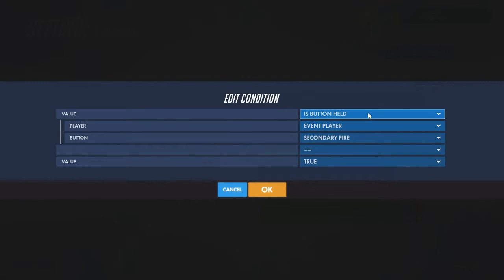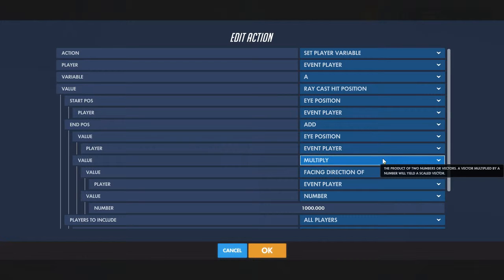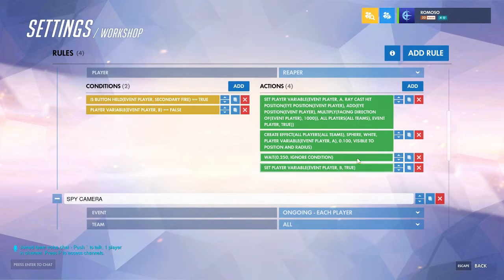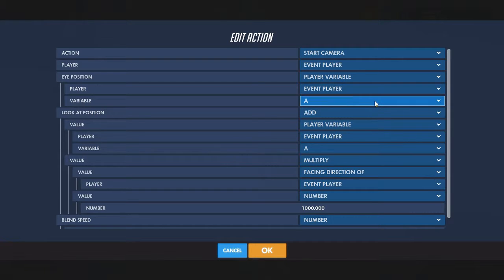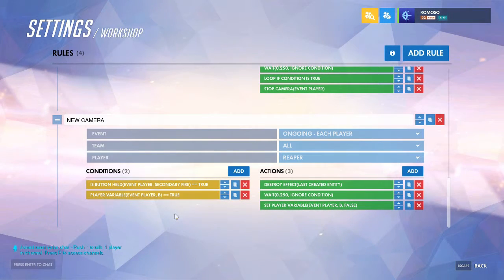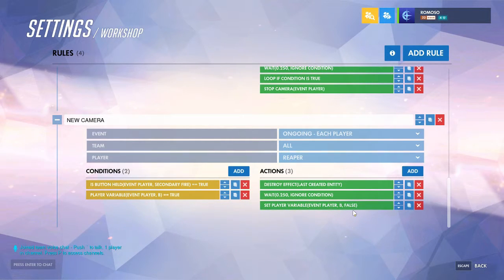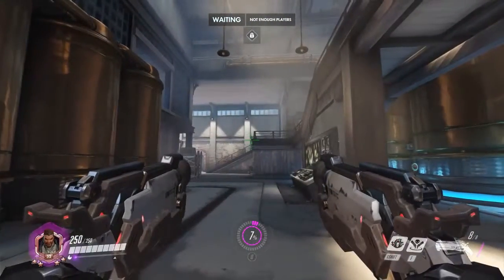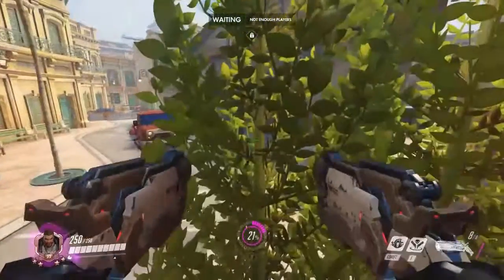Overwatch Workshop: Spy Camera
This video will walk you through setting up a set of rules to have a functioning spy camera in the Overwatch Workshop.  You could also add a rule to destroy the camera if someone on the opposing team were to get close to it by checking if a camera existed, as well as if an enemy were in range and then following the same course of action as destroying it yourself.

Download Code: MM0NY

Have workshop questions? Have hero ideas? Send them in and I'll work on them as soon as I can!